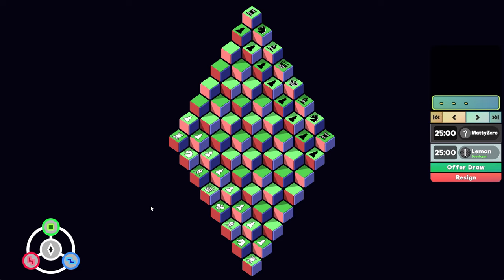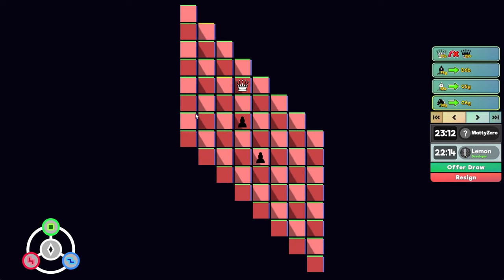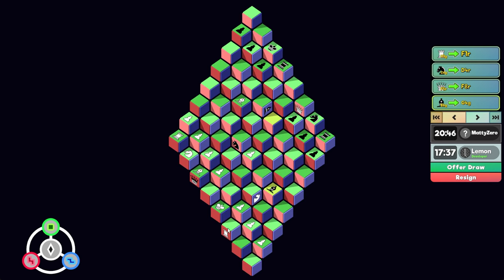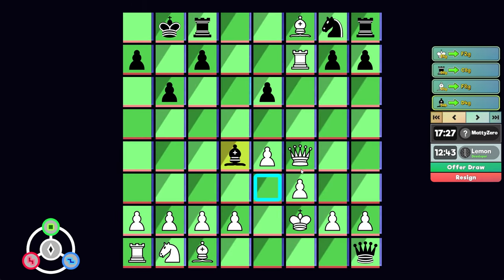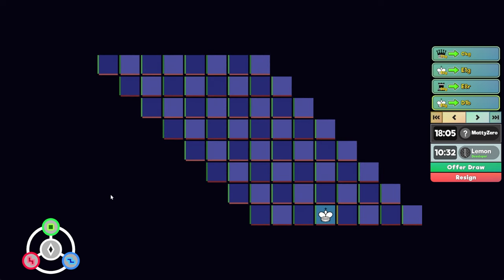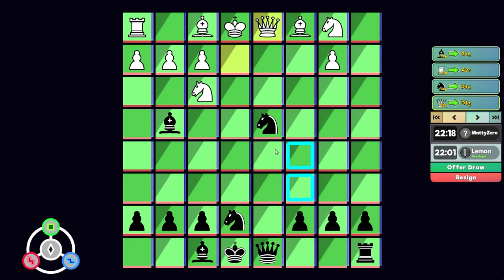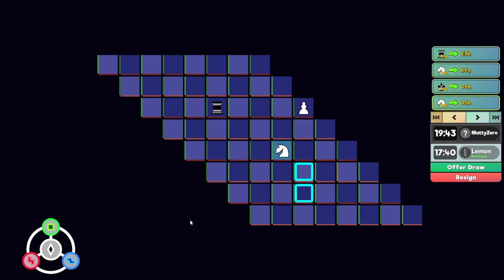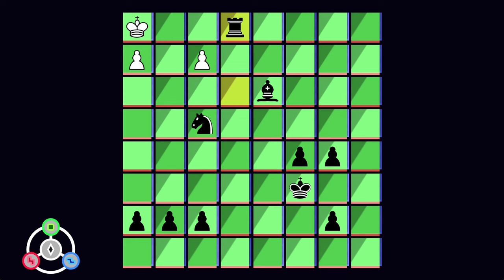3D Chess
I made Isometric Chess a while back, but I never made a video playing a full game, so I thought I would finally do that! It is definitely complicated...

Wishlist Deckmate on Steam!